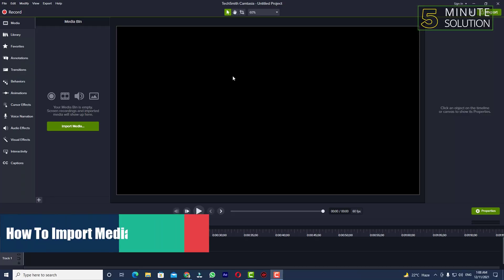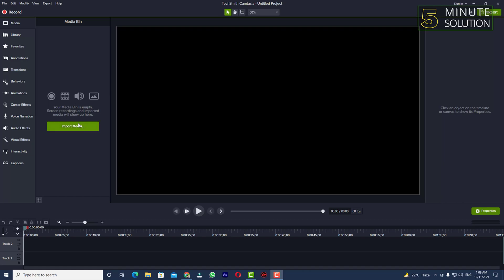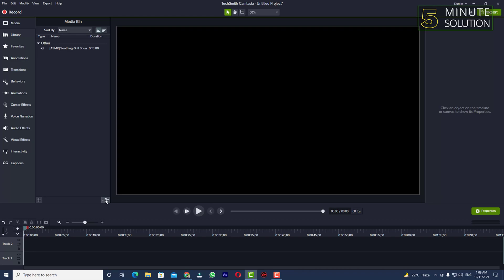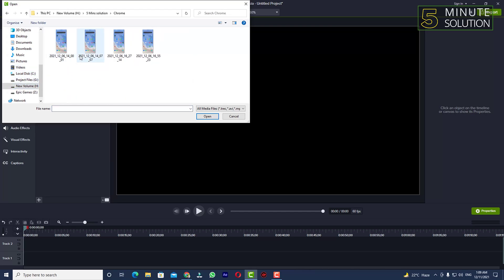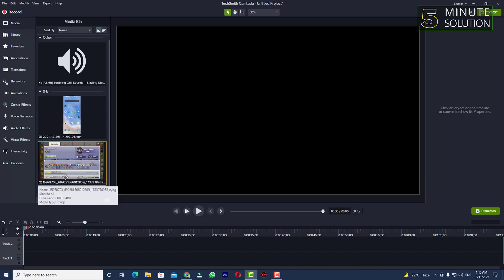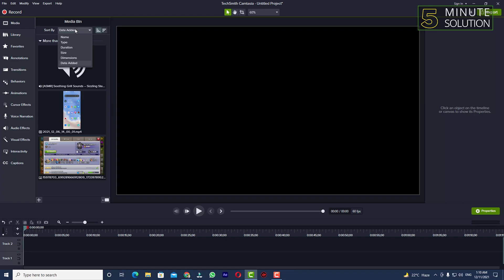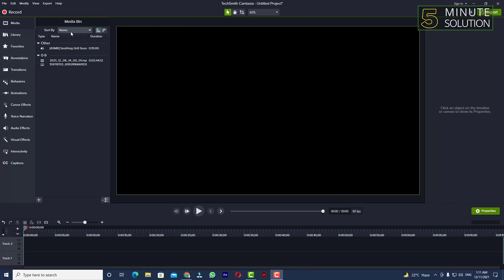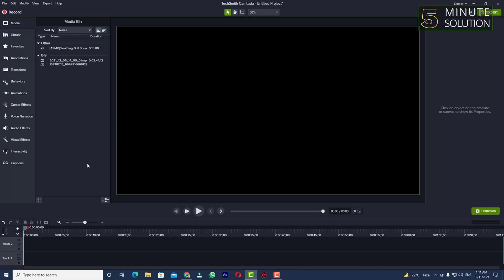How To Import Media Files Camtasia 2024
Import Media from Your Computer
Click the Media tab.
Click. - Import Media or double-click in the Media Bin.
Click to select the media to import. Control+click (Windows) or Command+click (Mac) to select multiple files.
Click Open.

▼ Related Keywords ▼

"camtasia import media"
"camtasia import youtube video"
"recording video in camtasia"
"camtasia media bin"
"camtasia proxy video"
"how to change video dimensions in camtasia"
"camtasia help"
"camtasia project file"